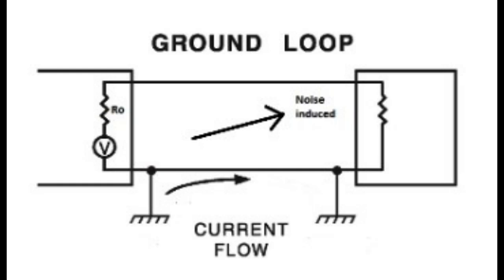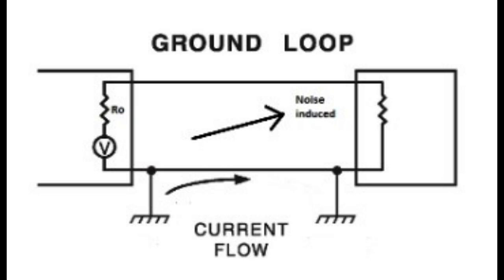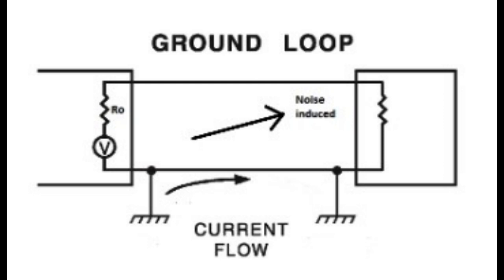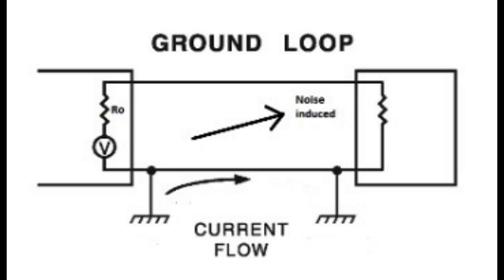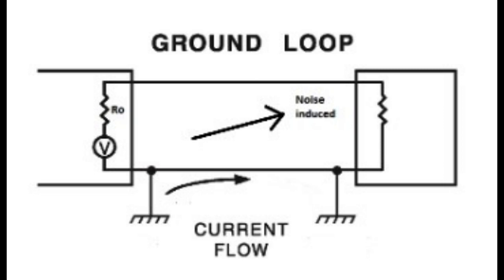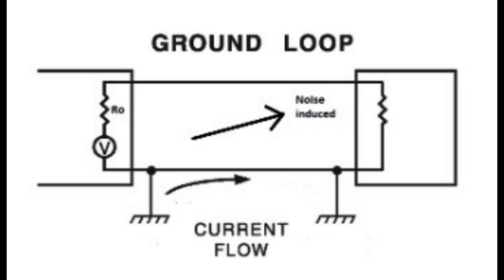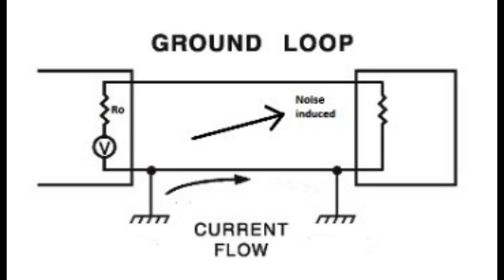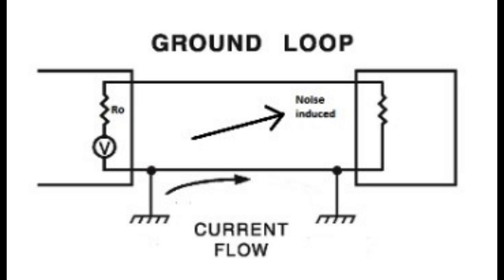Ground loop in PCB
This video talks about the ground loop problem in PCB designs